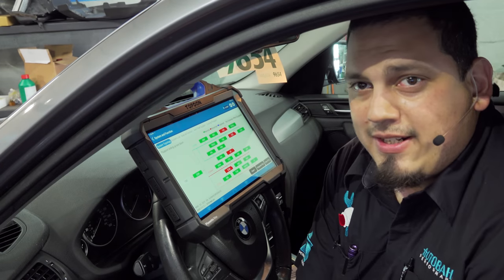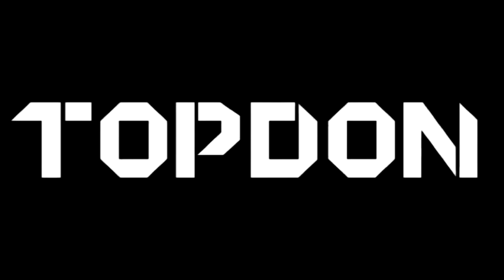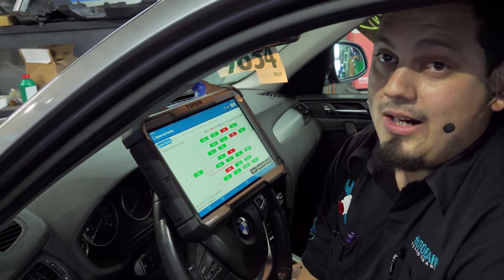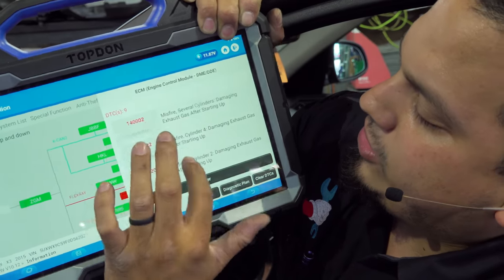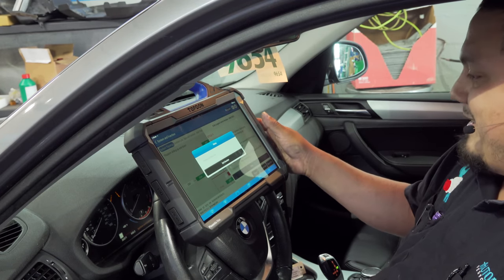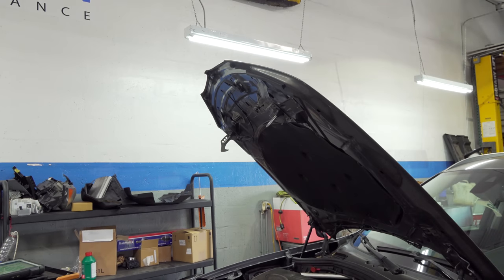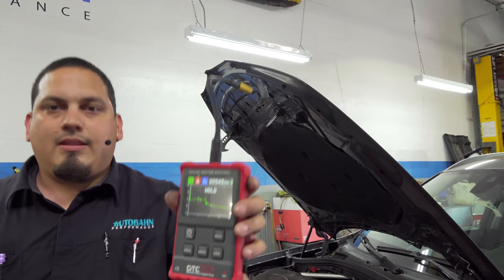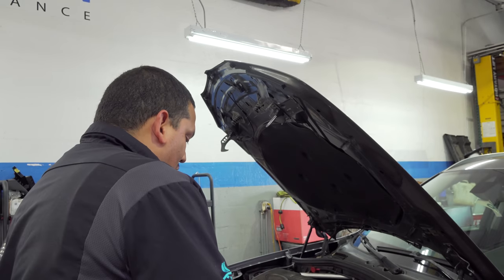BMW X3 N20 | MISFIRE DIAGNOSIS | IN REAL TIME | MULTIPLE MISFIRES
Today we are going to misfire concern one a 2015 BMW X3 N20

Facebook.com/supermariodiagnostics